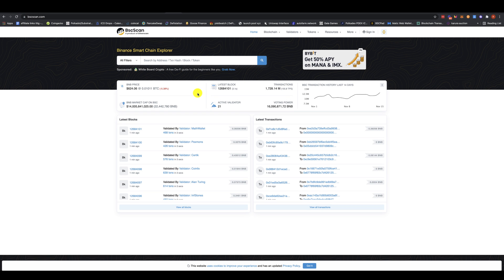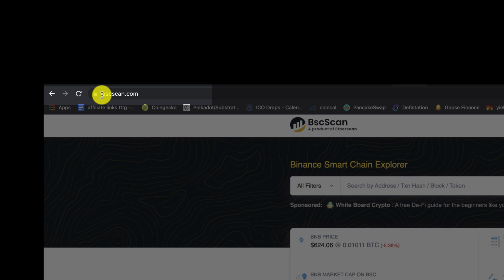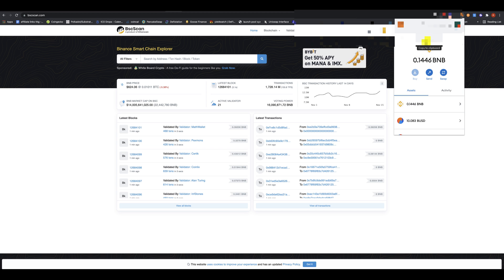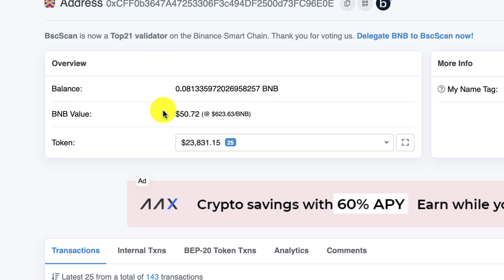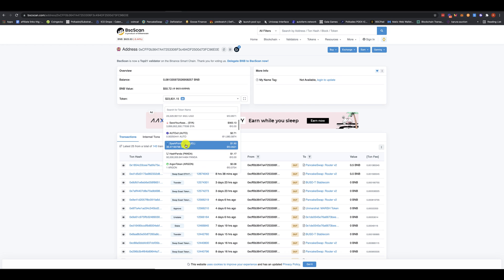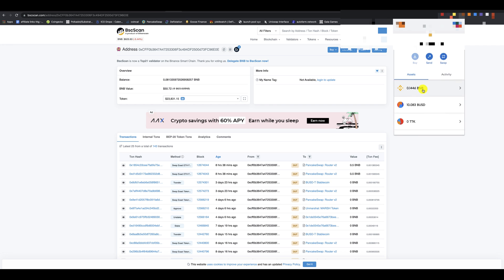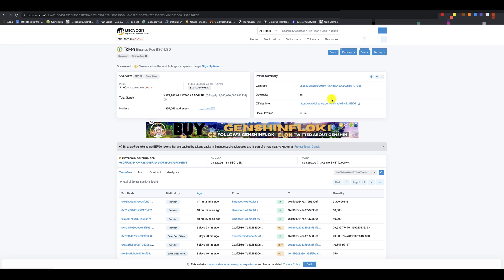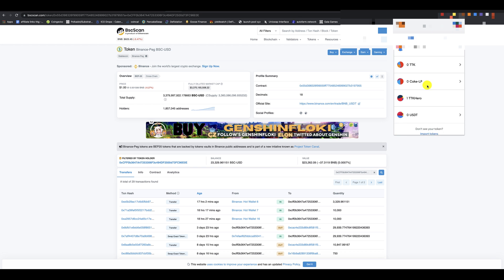How To Find Missing Tokens In Metamask or Your Cryptocurrency Wallet